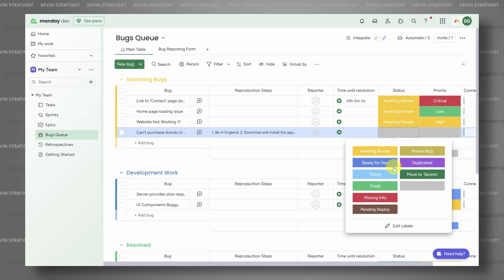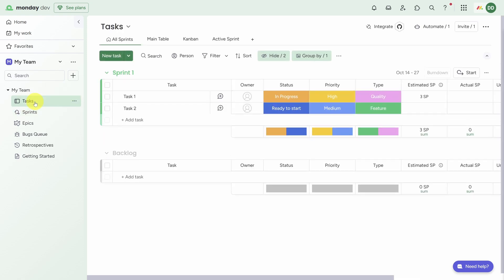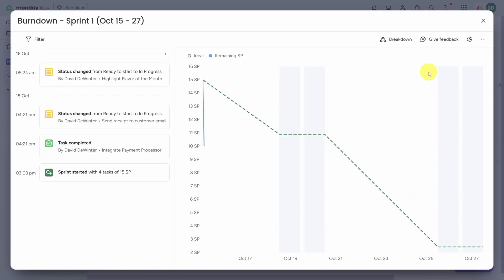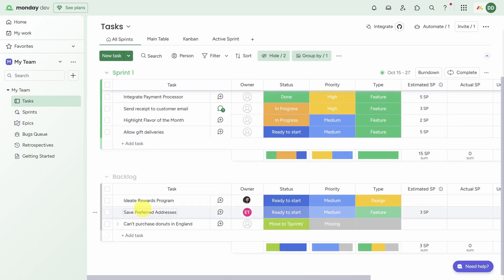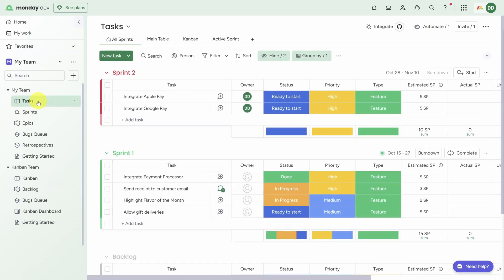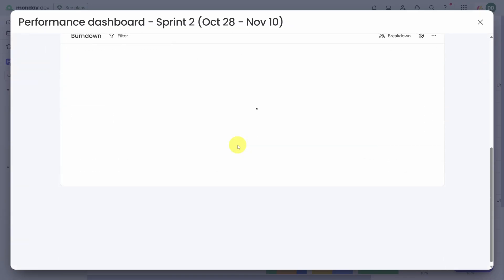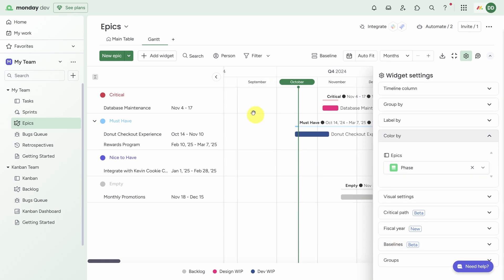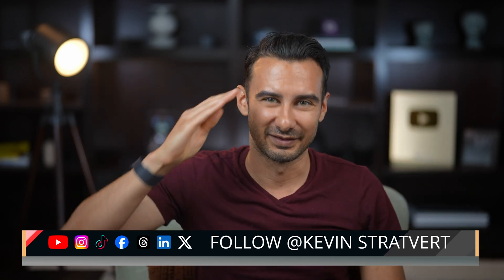monday dev - Tutorial for Beginners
This monday dev tutorial walks through a new contender in the agile project management space. Does monday dev really give every team the flexibility to work its own way? Let's find out.

First, I’ll introduce monday dev, showing how it’s built to keep each team working the way they prefer, whether using Scrum, Kanban, or even customized workflows like "Scrum Lite."

Next, I’ll guide you through setting up monday dev, adding licenses, and inviting team members.

Then, we’ll dive into the developer workflows, starting with a detailed look at Scrum. You’ll see how monday dev supports sprint planning, tracking, and retrospectives, making it simple to manage tasks and bugs while keeping sprints organized.

We’ll move into Kanban, where monday dev allows teams to manage tasks seamlessly across the board.

Plus, I’ll show off the robust GitHub integration to streamline task updates.

Finally, for product managers, we’ll explore building a roadmap that connects teams across various workflows. Wrap up with management metrics that provide insights on feature delivery.

⌚ TIMESTAMPS
00:00 - Intro: What's different about monday dev?
00:45 - Get Started: Extended 30-Day Trial
01:10 - Monday platform orientation
02:36 - Manage your Sprint Tasks
04:00 - Sprint Tracking, Daily Standup View, Burndown
05:14 - New Sprint
05:47 - Bug Tracking
07:25 - Retrospectives
07:50 - Kanban Teams
09:24 - Github Sync
11:20 - Sprints Stats in the Engineering Performance Dashboard
12:30 - Product Planning with Epics
14:10 - Company-Wide Dashboards
15:55 - Wrap-Up: What Next Step Will You Take?